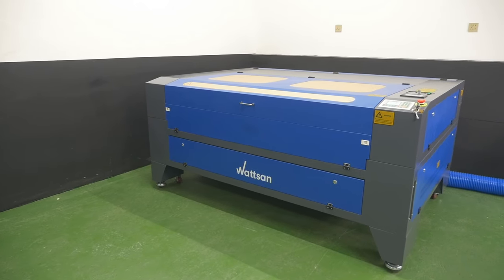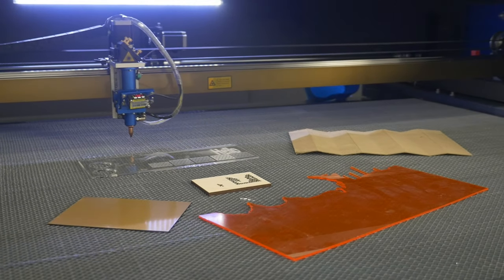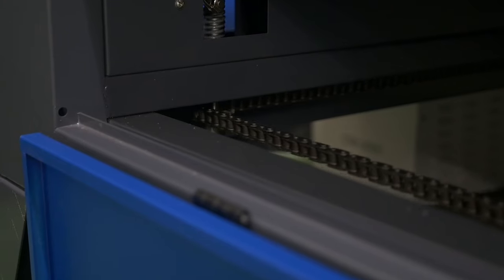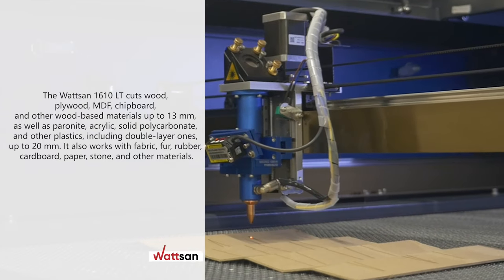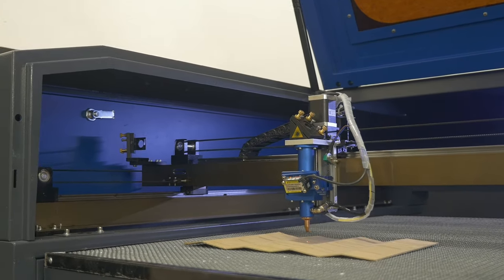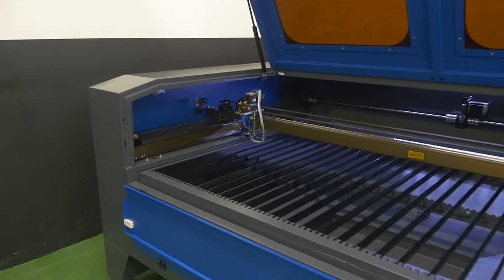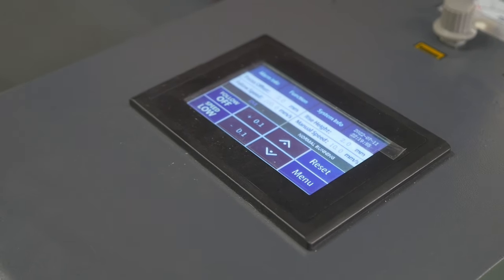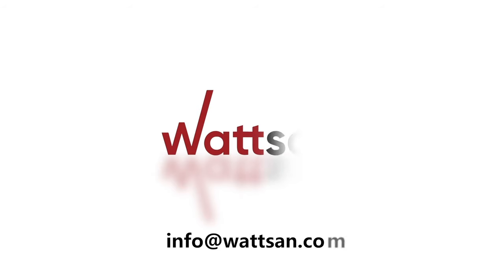The most popular CO2 laser cutting & engraving machine - Wattsan 1610 LT with Autofocus / Review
In this video, you can get acquainted with the CO2 laser machine Wattsan 1610 LT with autofocus. We will tell you why the Wattsan 1610 LT is one of the most popular laser machine on the CNC market.

⏱  Timecodes
00:05 - About Wattsan 1610 LT with autofocus
01:04 – Materials (wood, plywood, acrylic, paper, fabrics)
01:43 – Working area
02:02 – Through table
02:35 – Sphere of application
02:54 – Materials and thickness
04:08 – Laser working head with autofocus
04:44 – 3M Belts, PIM guide rails
05:23 – Laser power
05:42 – Nozzle
 06:11 – Control system